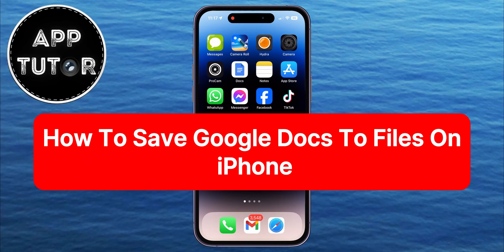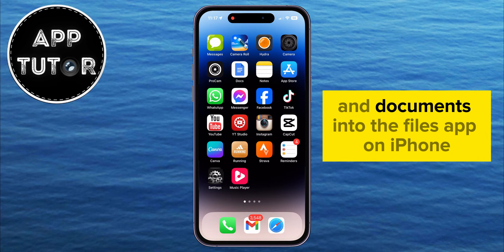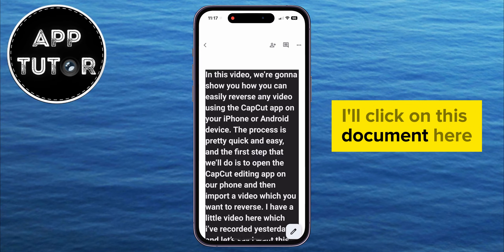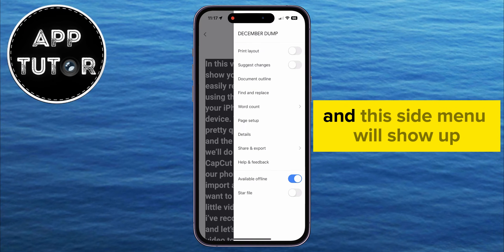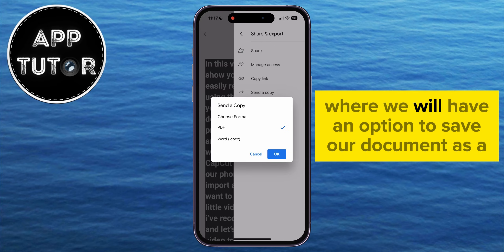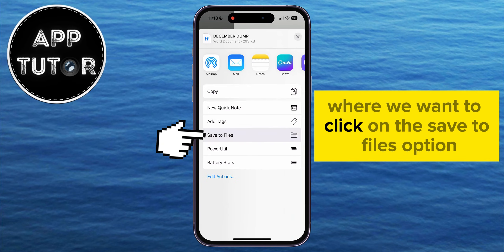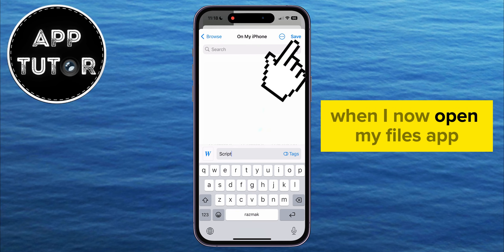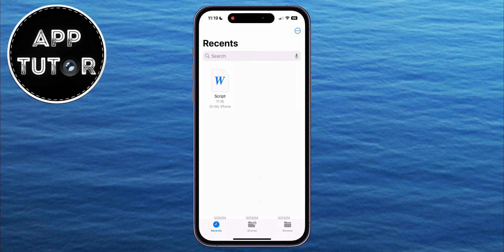How To Save Google Docs To Files On iPhone (2024)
In this video, we'll walk you through the easiest and most effective method to save your Google Docs directly to the Files app on your iPhone. Whether you're working on important documents for school, work, or personal projects, this tutorial will ensure you can access your files offline and manage them efficiently on your device.